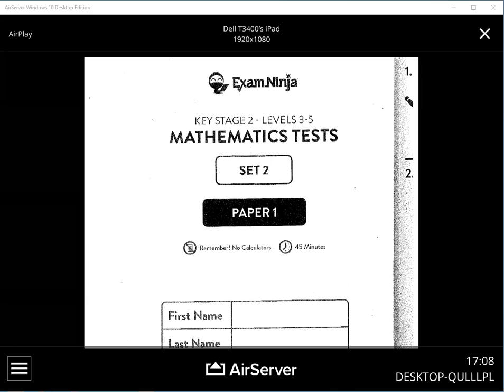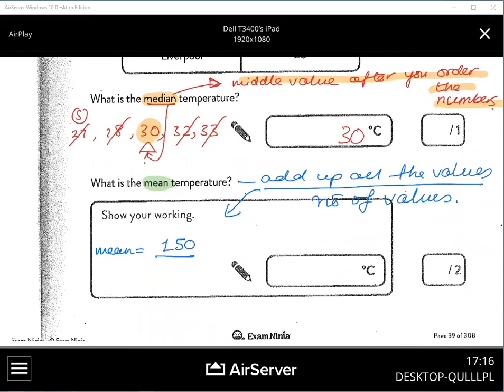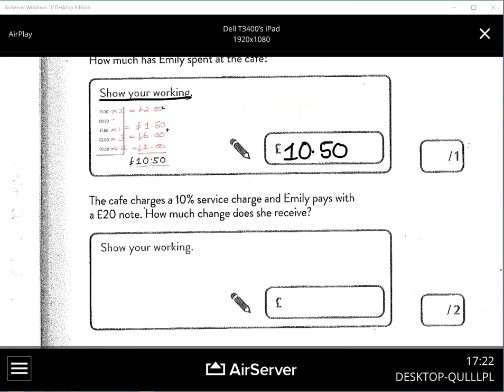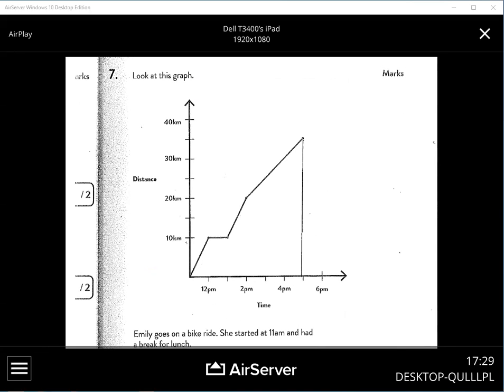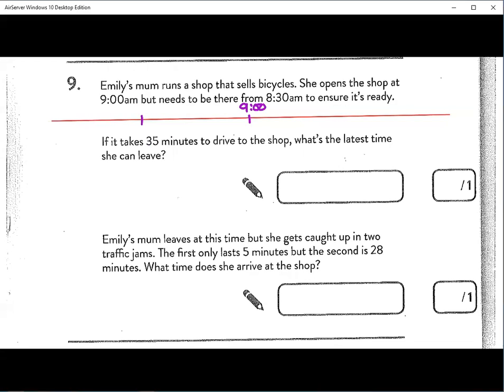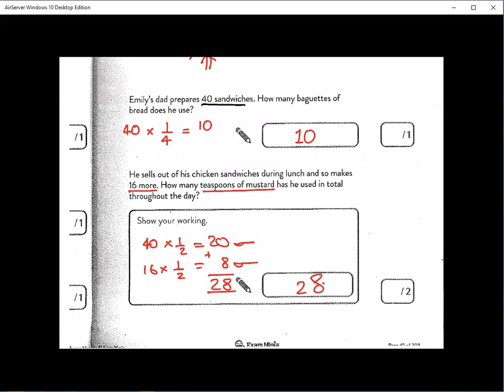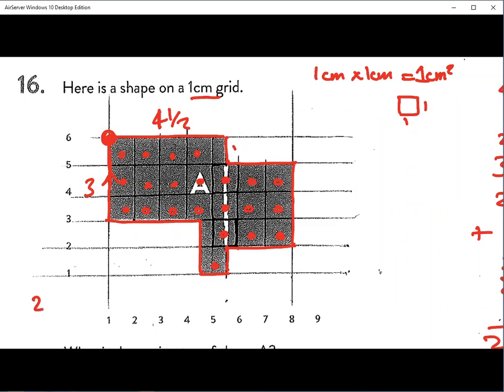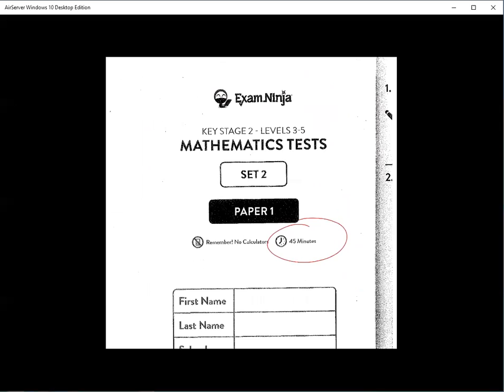Sats KS2 set2 p1 MATHS reasoning